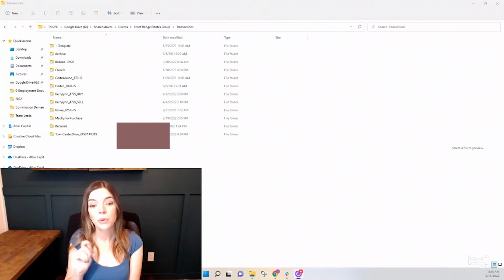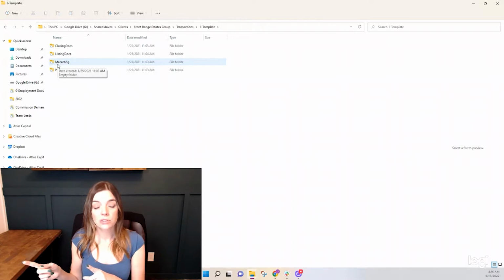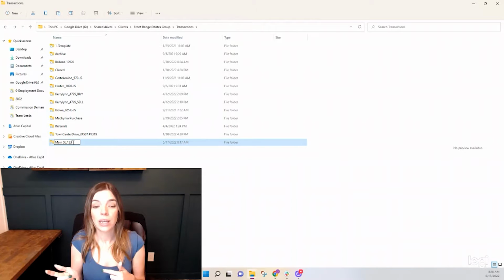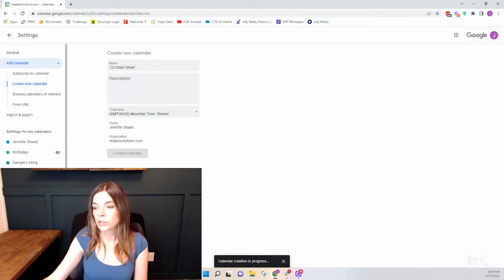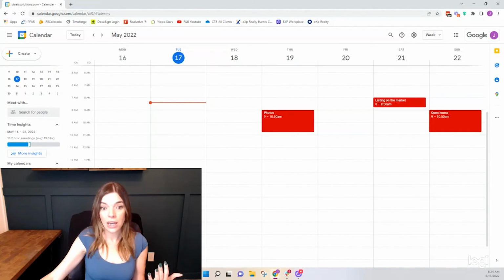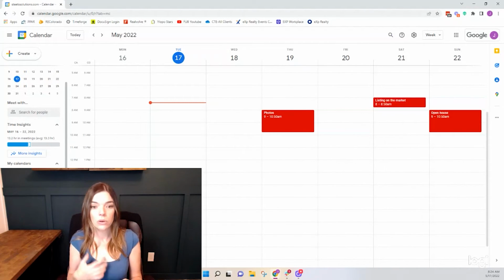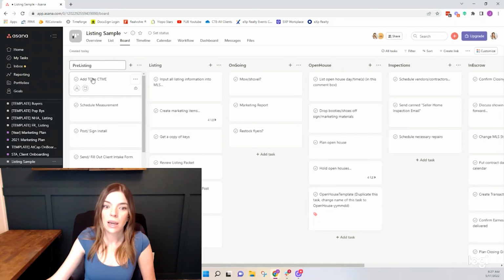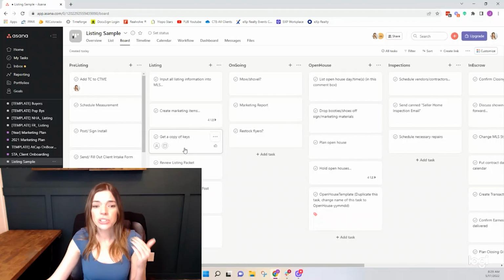How to Organize Your Real Estate Listings For FREE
If your looking to improve your listing organization then watch this! I’ll teach you how to organize your listings and create a transaction workflow with free or budget friendly programs online.